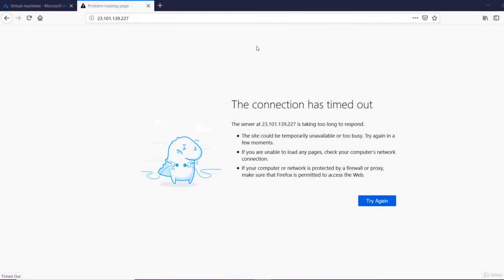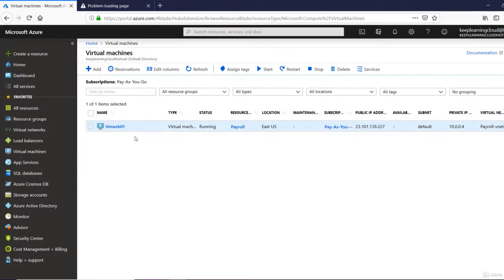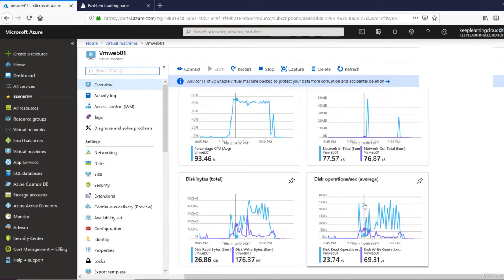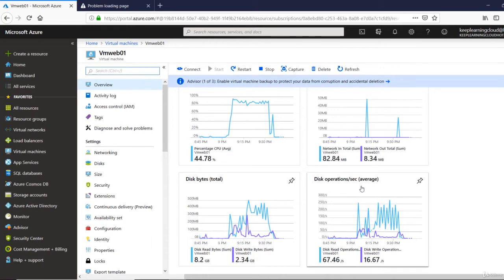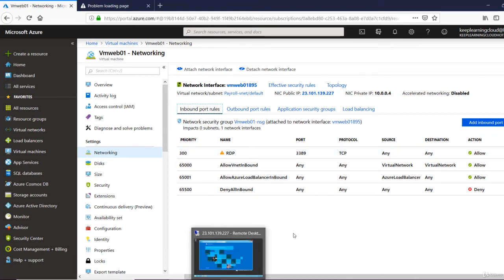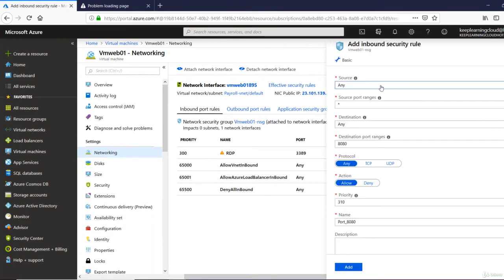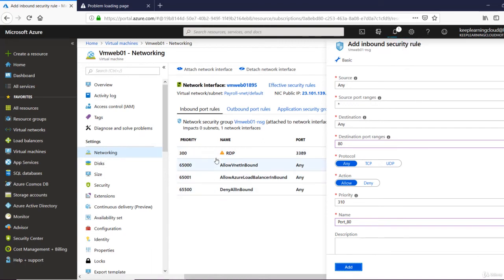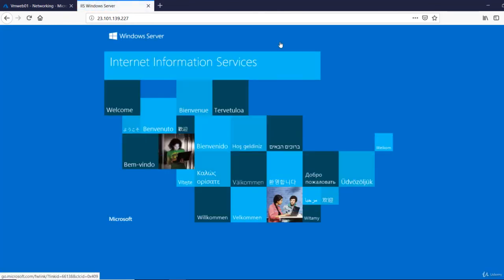9.8 - Virtual Machine V - LAB || Microsoft Azure Administrator